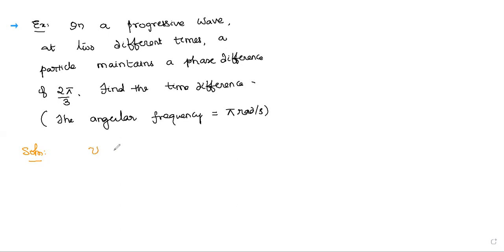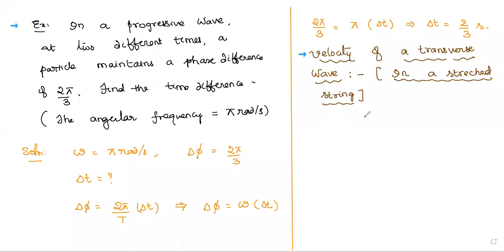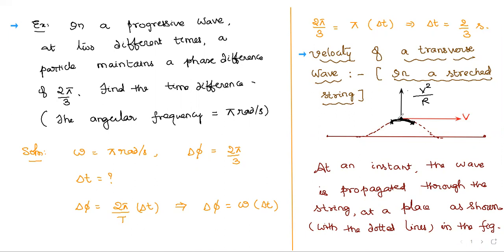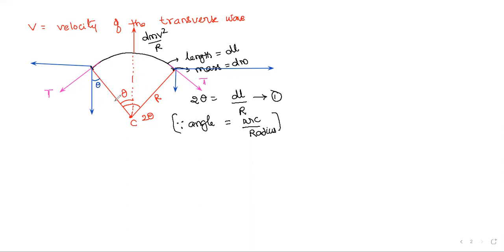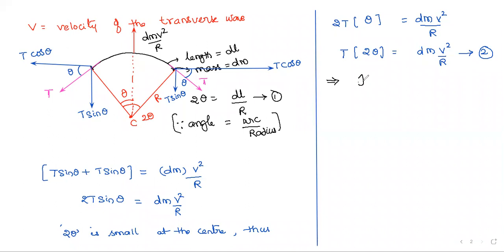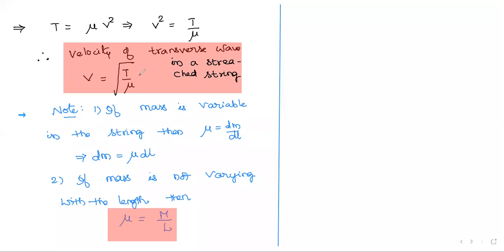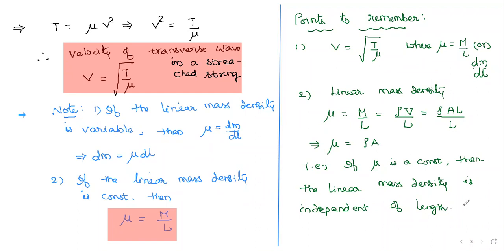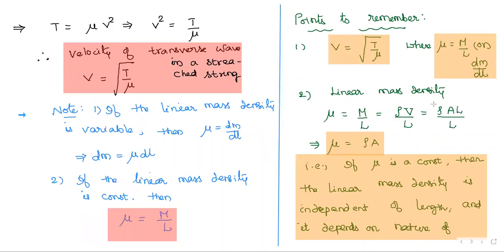WAVES 27 05 21